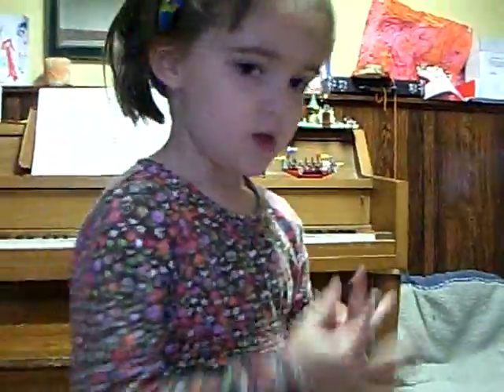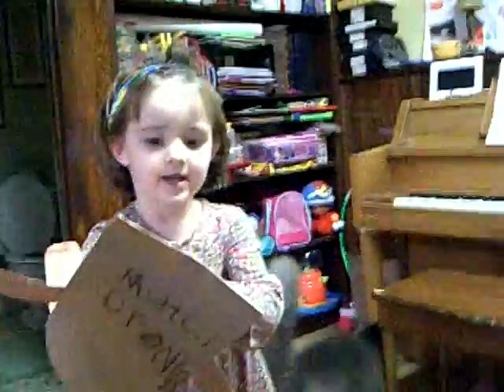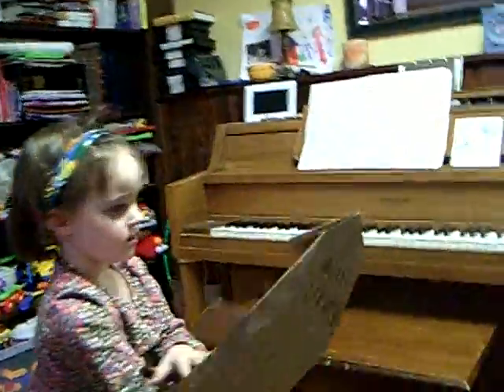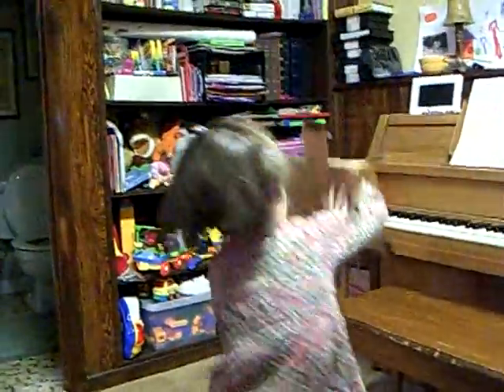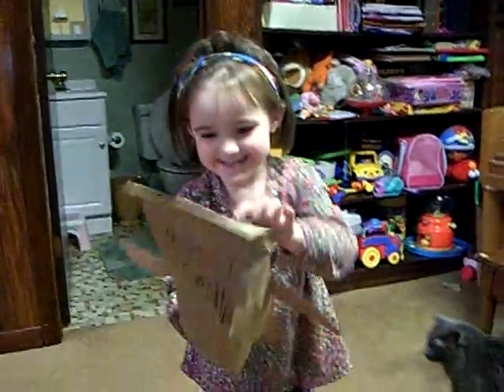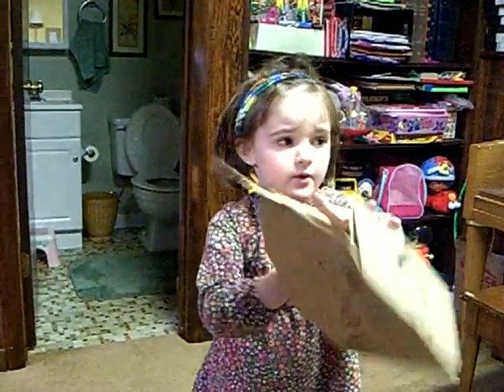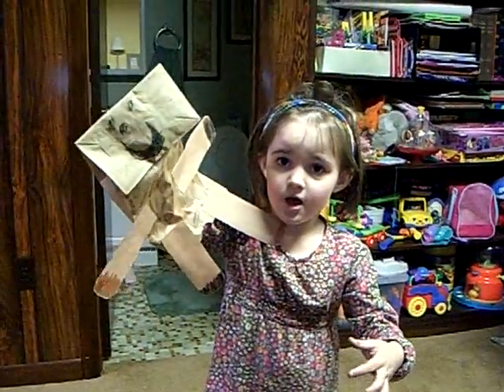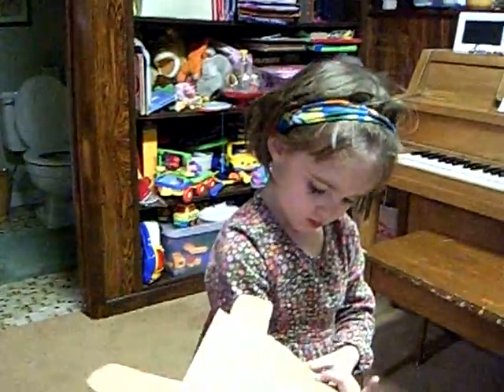Rachel's Minute 1576 - Dec 2, 2010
Rachel made a Fandango style paper puppet